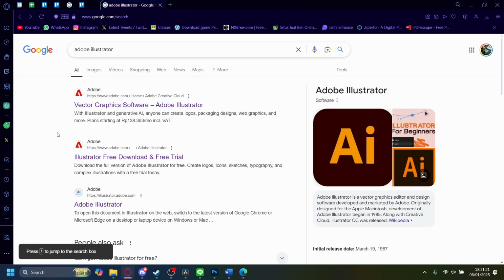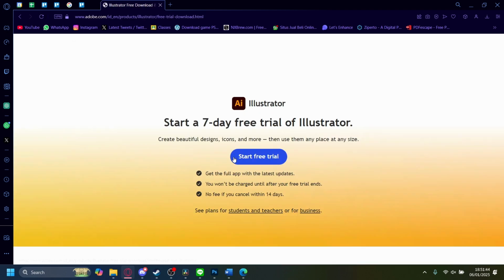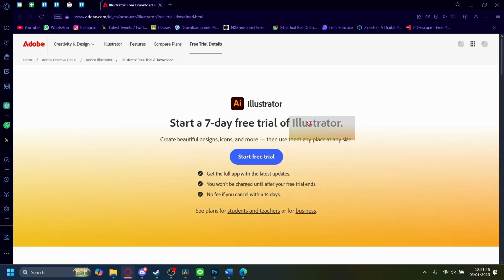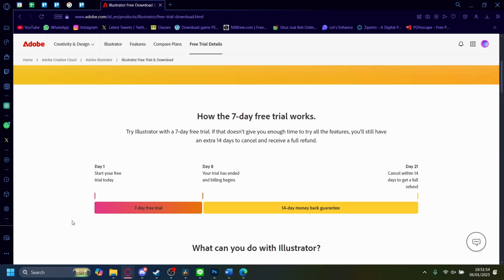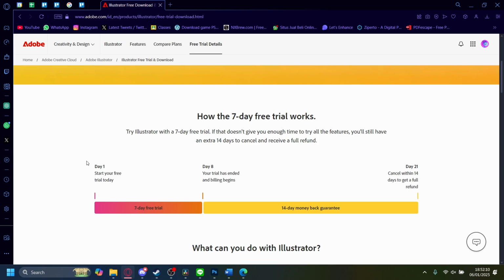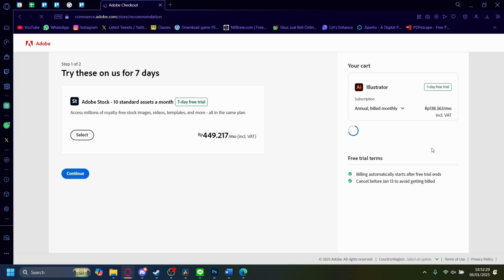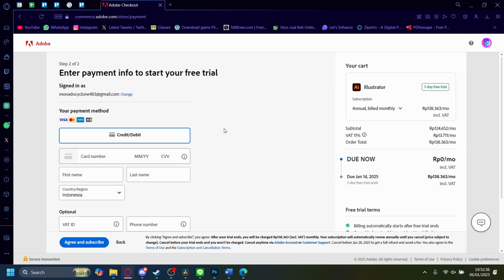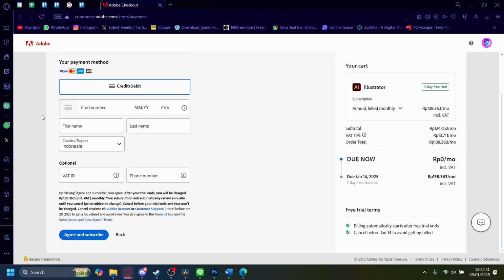Download Adobe Illustrator FREE in 2025 💻🖌️ | PC & Mac Guide Explained! 📚